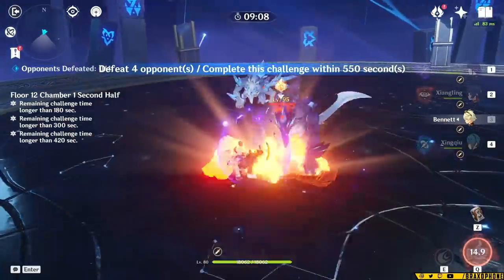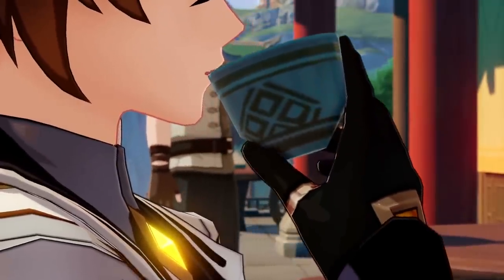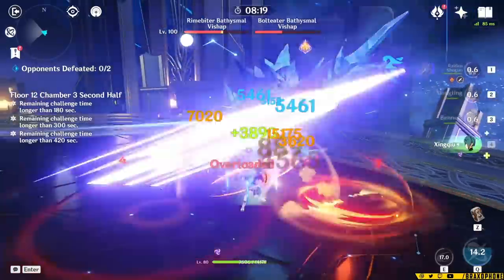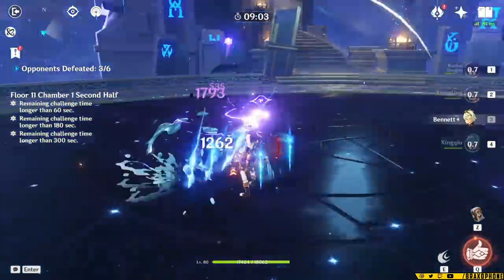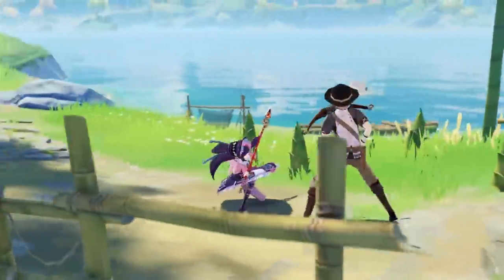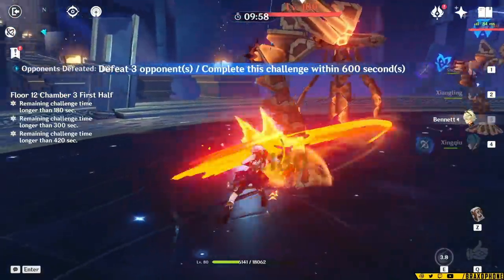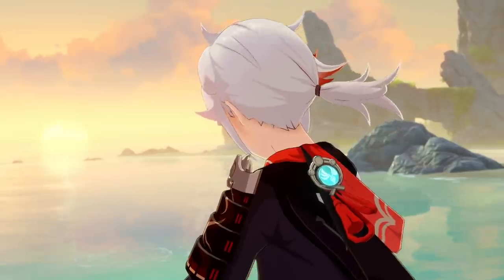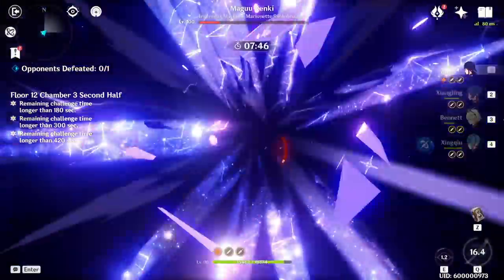You Might Not Want to Skip Raiden This Time.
Raiden has always been good, but she'll be better in the future, and we won't be seeing her come back for a while. Can not stress this enough though, it is OKAY to wait to see next patches rerun lineups in case of Kazuha :)

Help me reach my goal of 100,000 subscribers by hitting that red button below!